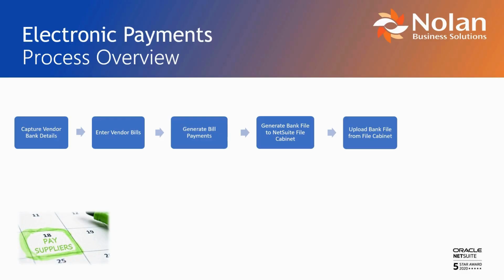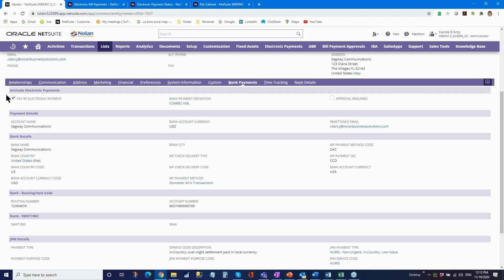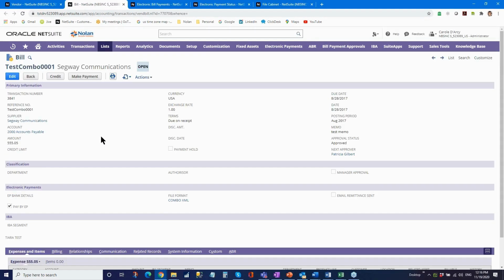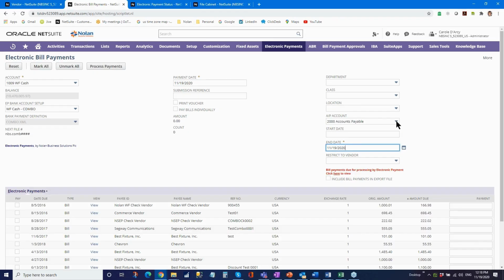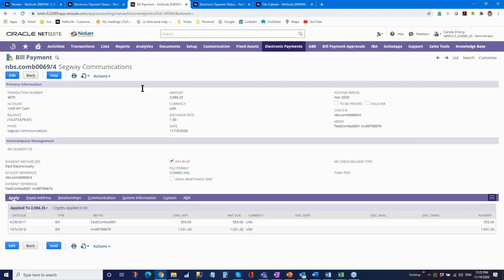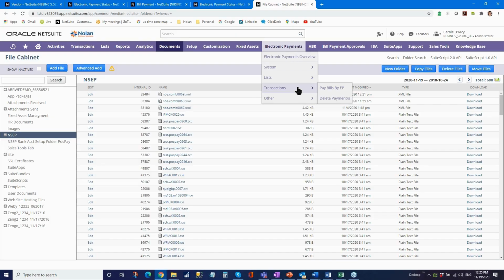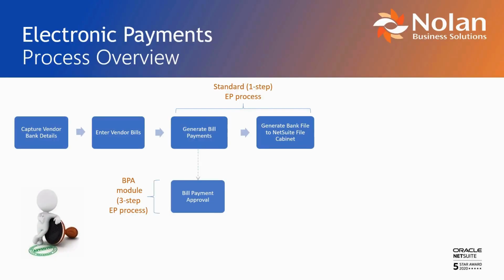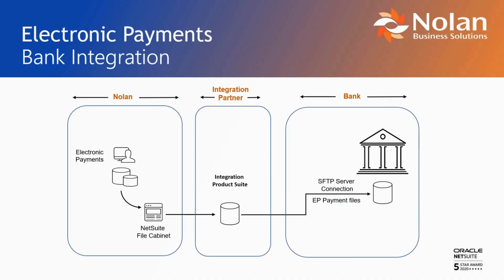2020 11 19 Nolan Electronic Payments for NetSuite Demo NBA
Learn how Nolan Electronic Payments transforms payment processing in NetSuite by delivering secure, efficient, and automated processes. This webinar, originally recorded on November 19, 2020, provides practical insights and best practices that remain highly relevant today.
What you’ll discover:

How to streamline vendor payments directly within NetSuite
Reduce manual processes and improve payment security
Integration tips for smoother financial operations
Real-world use cases and expert recommendations

Whether you’re a finance professional or an ERP administrator, this session will help you unlock the full potential of your NetSuite environment with Nolan Electronic Payments by Nolan Business Applications.

✅ Stay ahead with proven strategies—watch now!